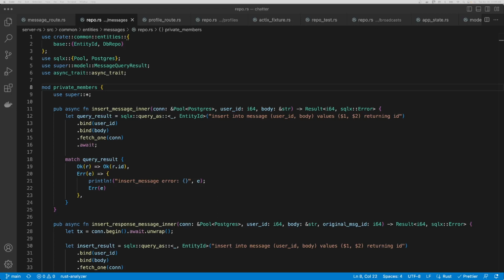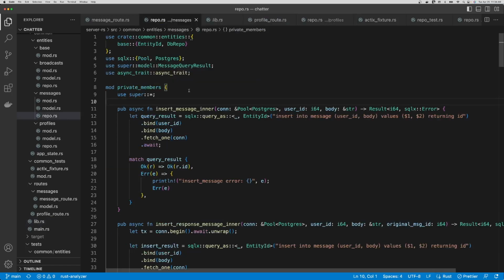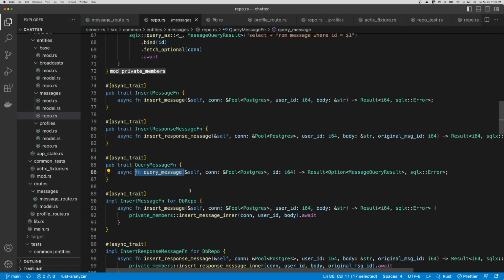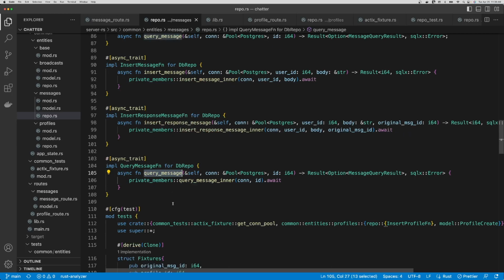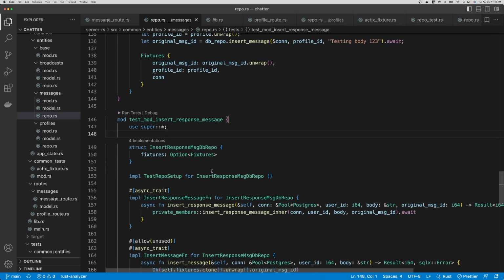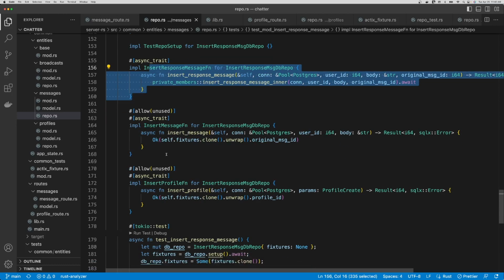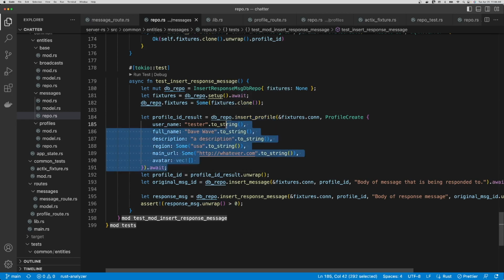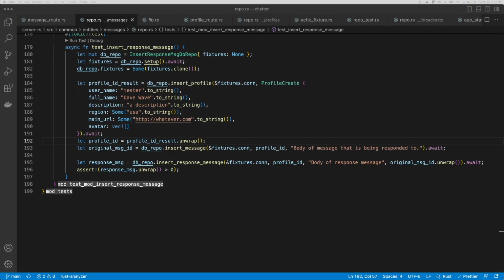Rust Unit Testing. Create fully Mocked Unit Tests in Rust.